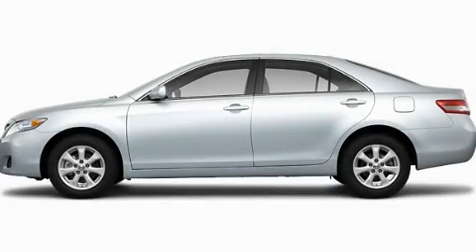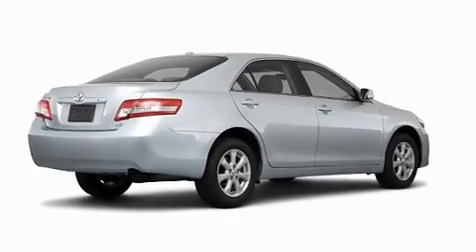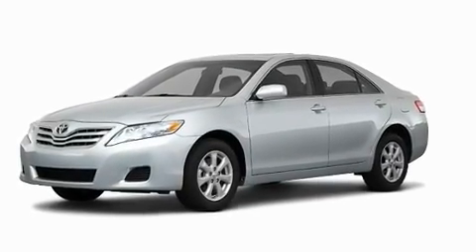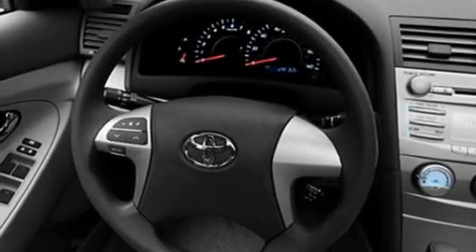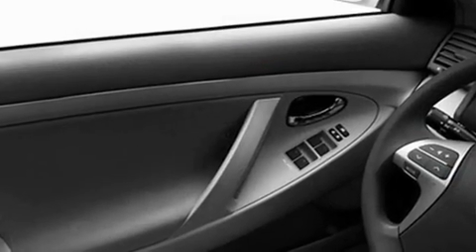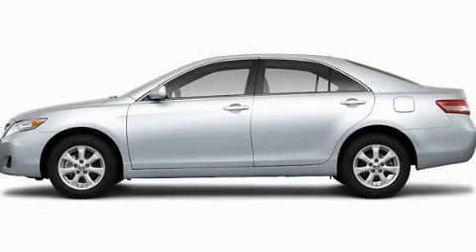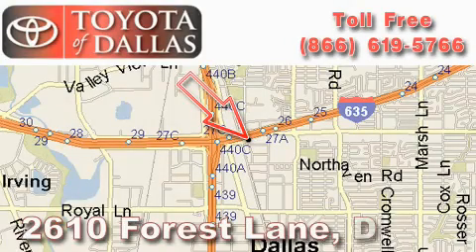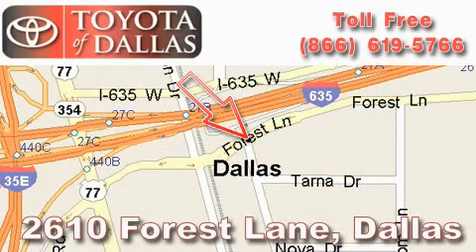2011 Toyota Camry Garland TX